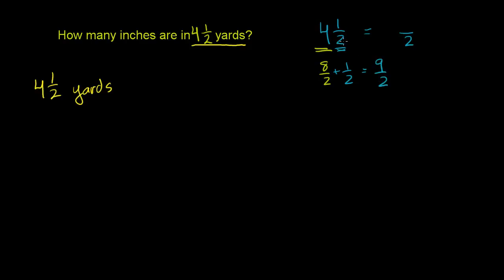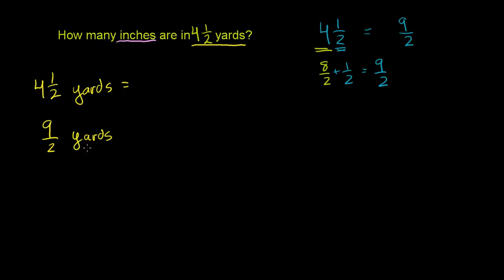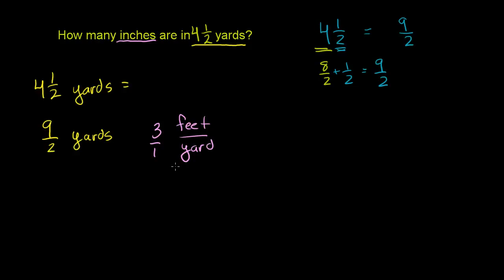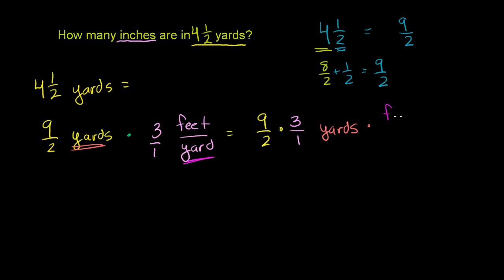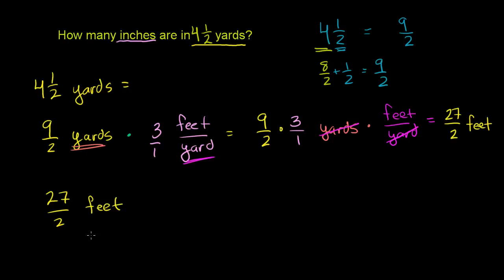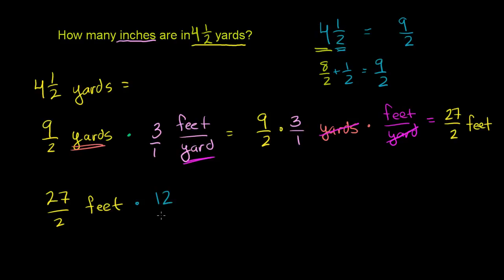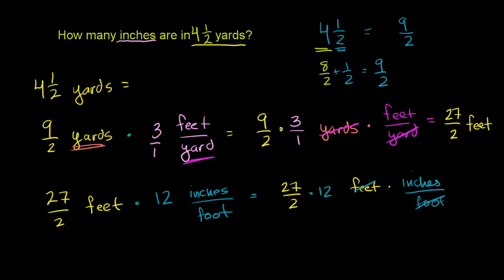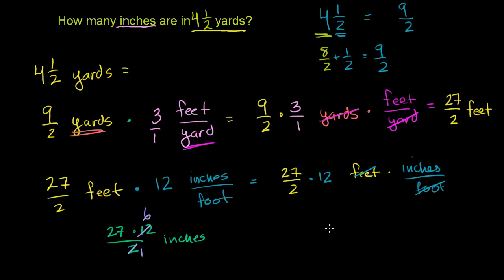100 Converting Yards into Inches